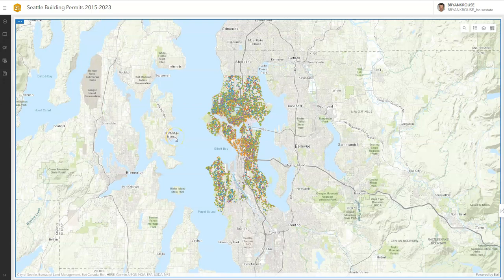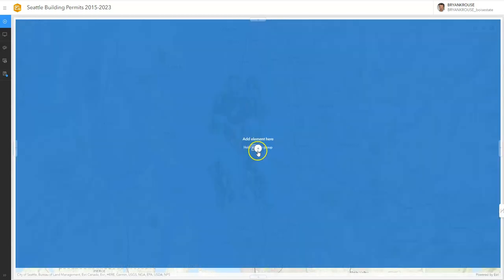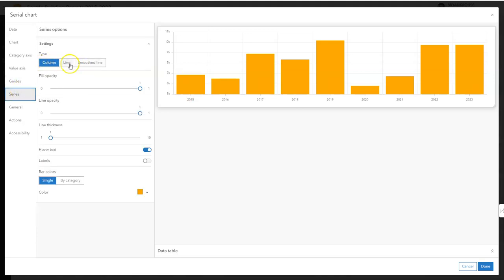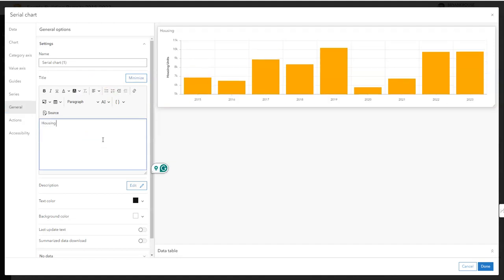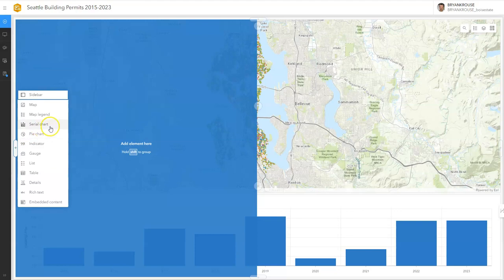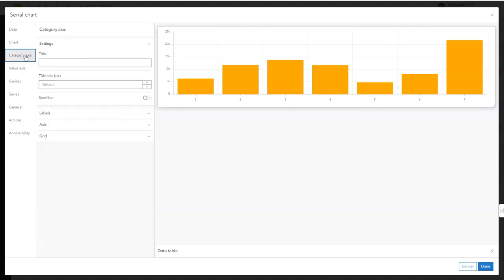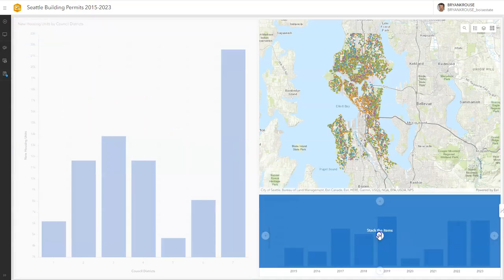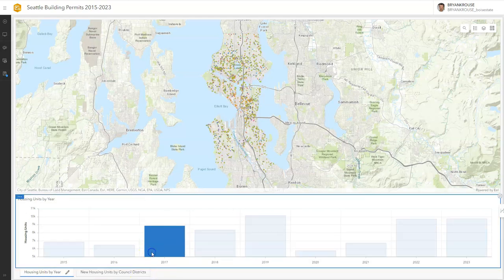Adding Bar Charts to Dashboard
In this video, I provide a brief overview of the Dashboard tools and explain how to create charts.